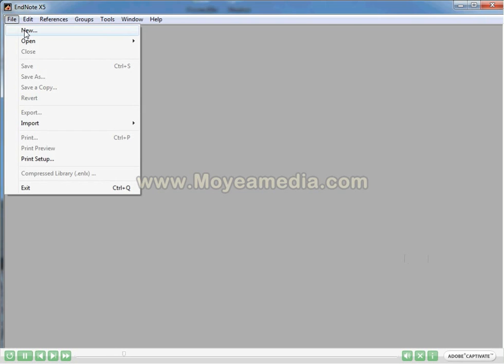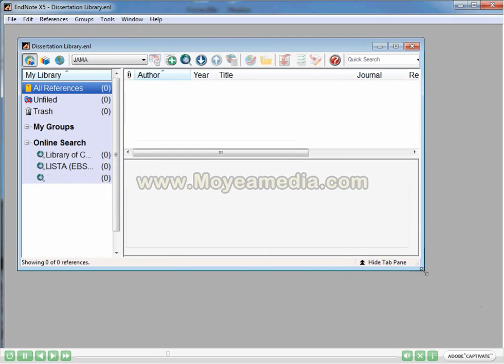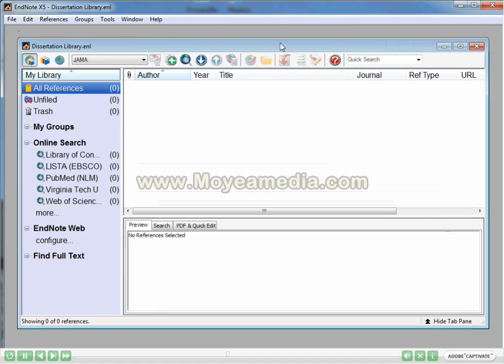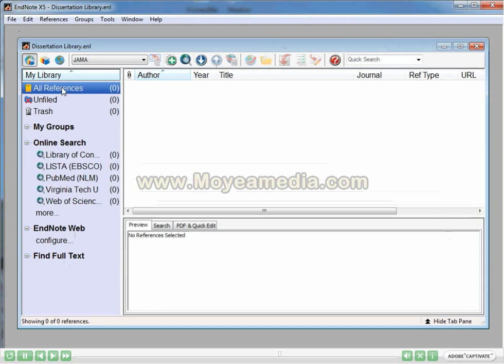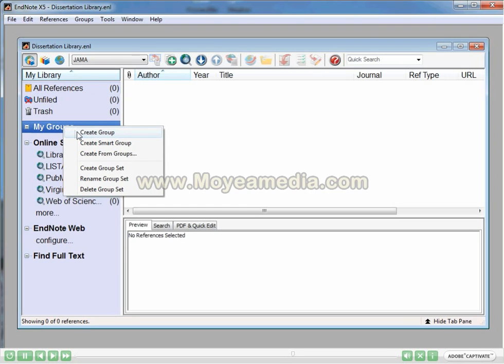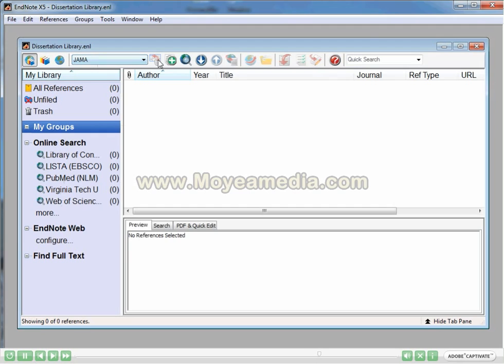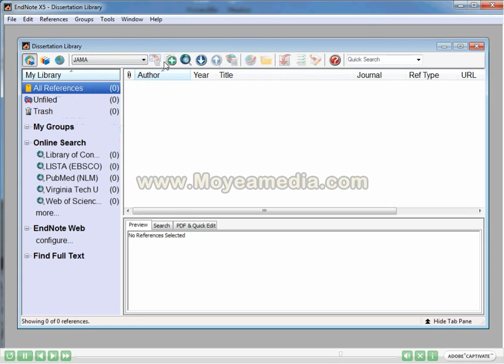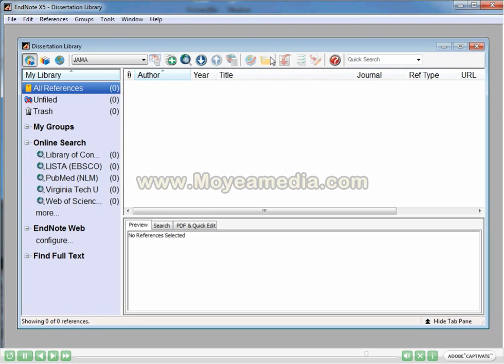Overview of the PC Interface